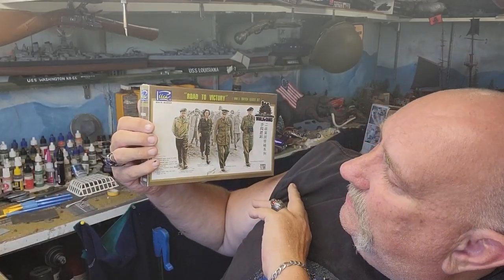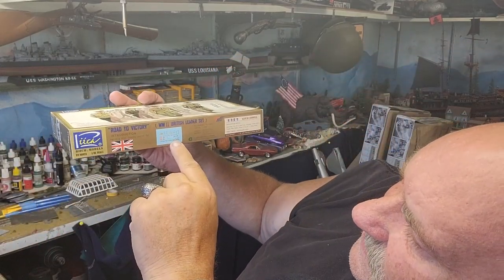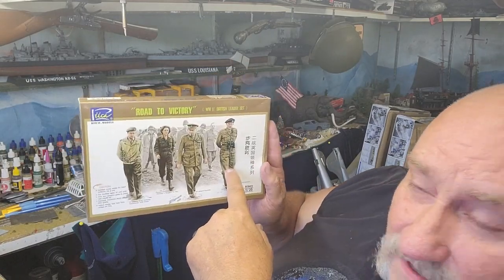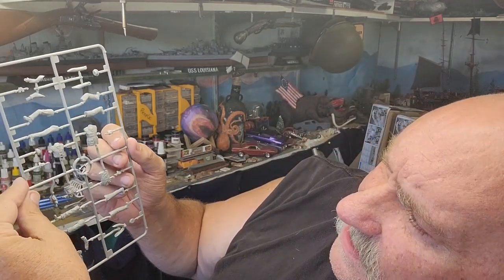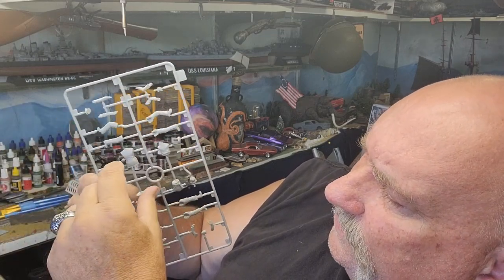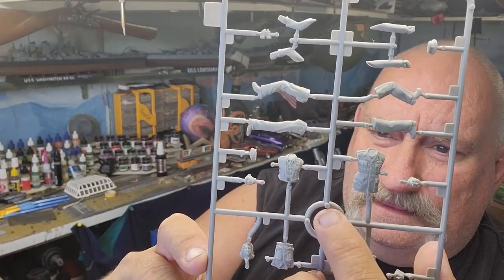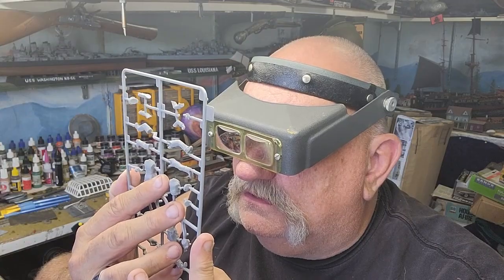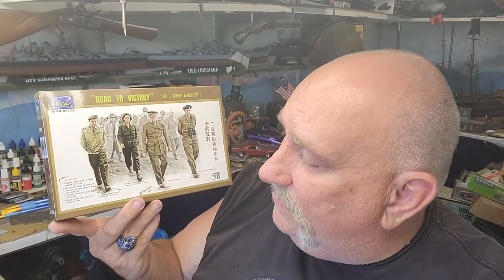Riich models "Road to Victory" British leader set in 1/35th scale.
My review of the Riich models "Road to Victory" British leader set in 1/35th scale. Here is a link to purchase this kit